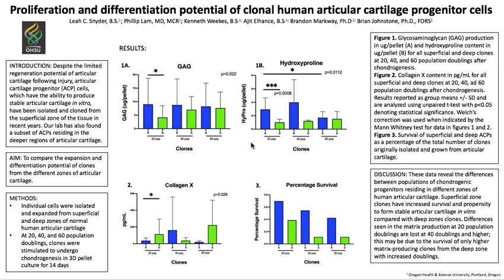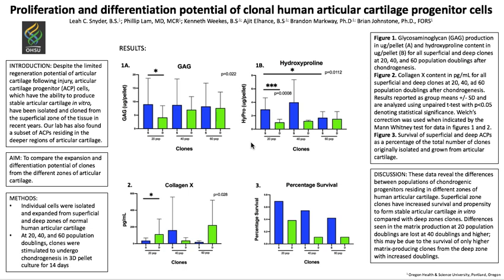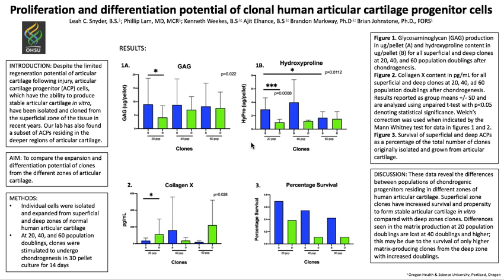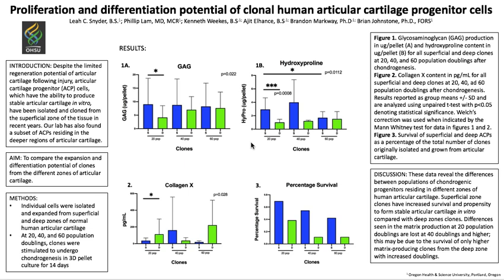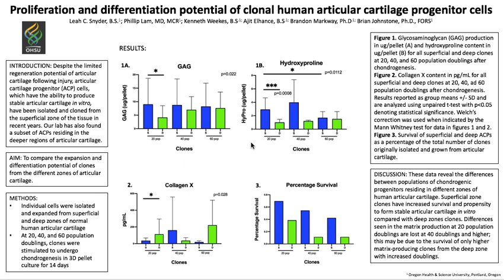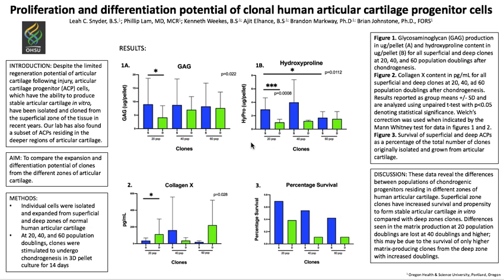Leah Snyder_ACP Poster Presentation